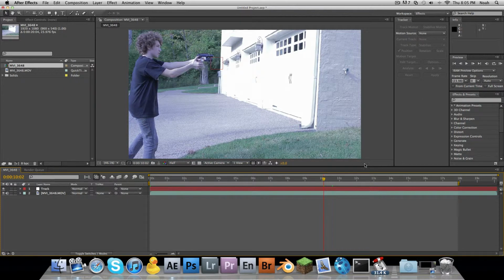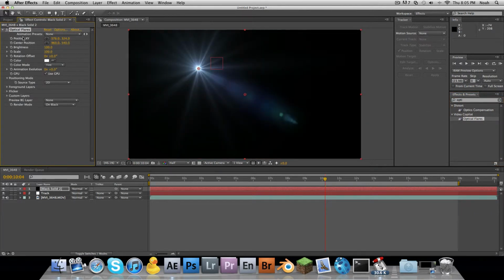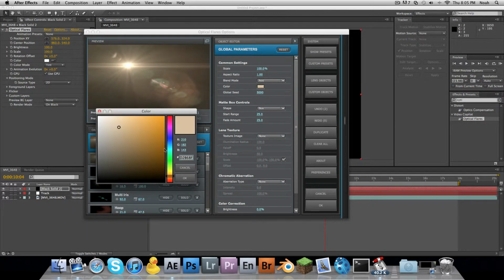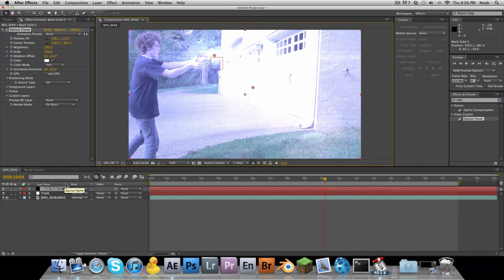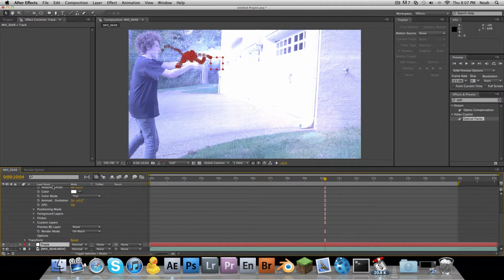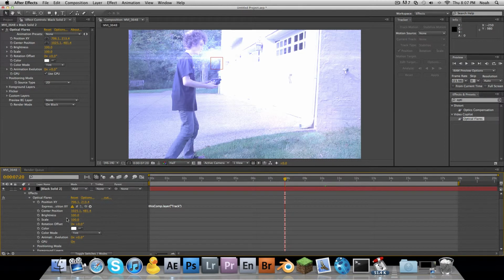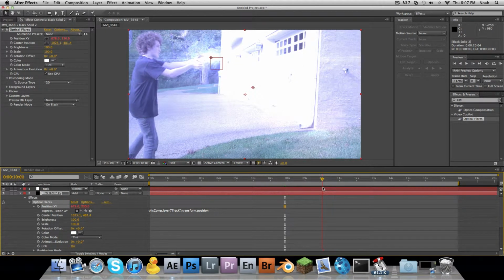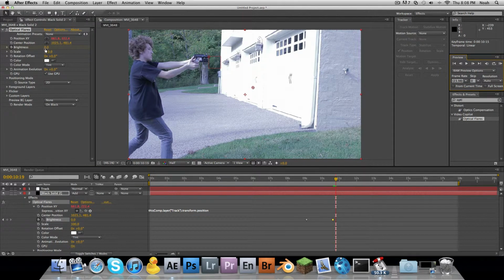Lens Flare Laser Tutorial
In this video I show you a very simple but VERY effective method to create laser blasts in adobe after effects